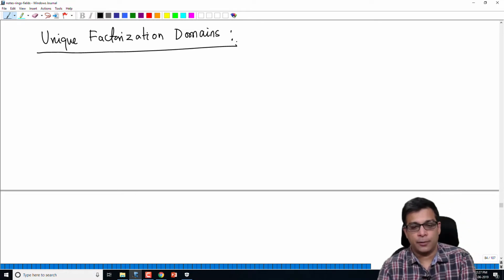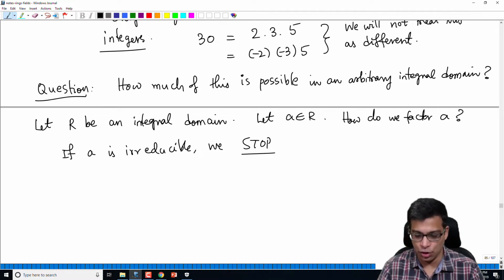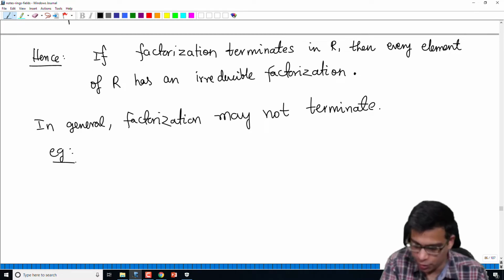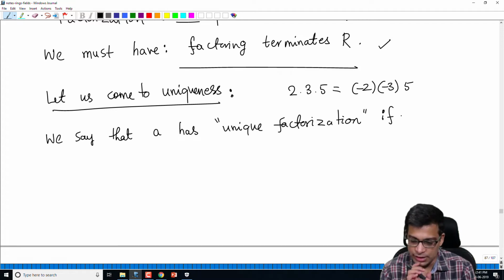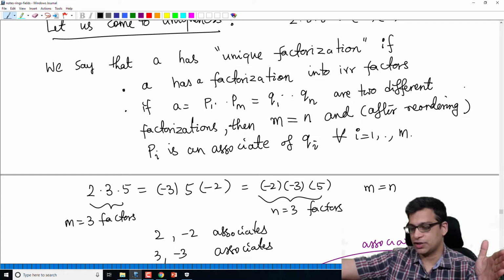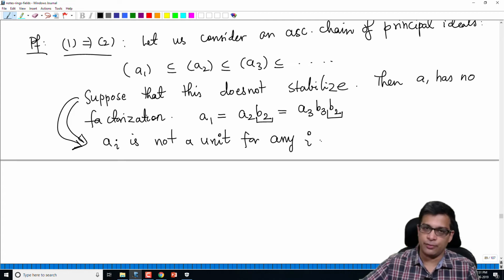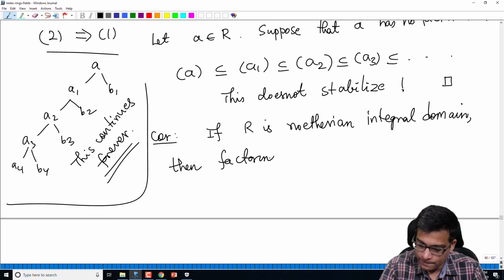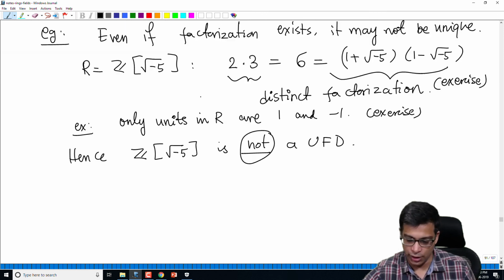Unique Factorization Domains 1